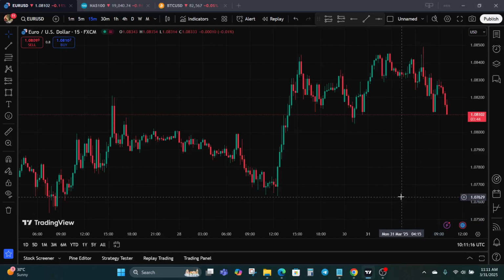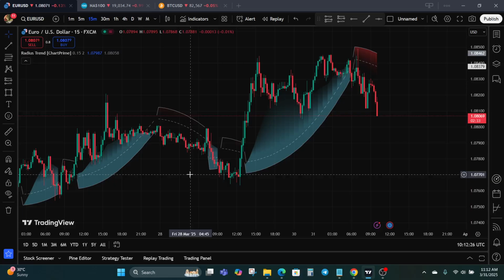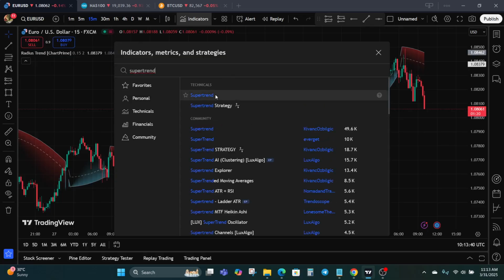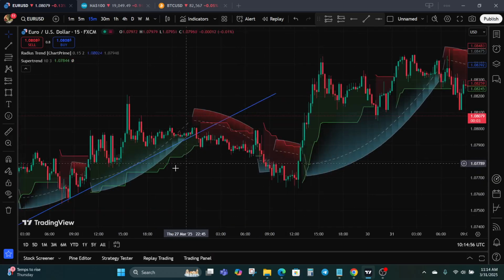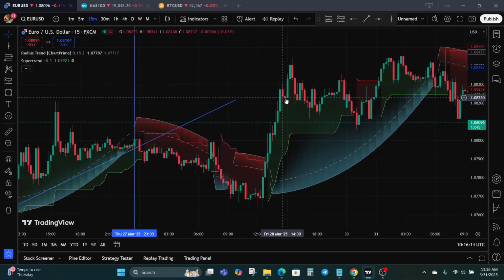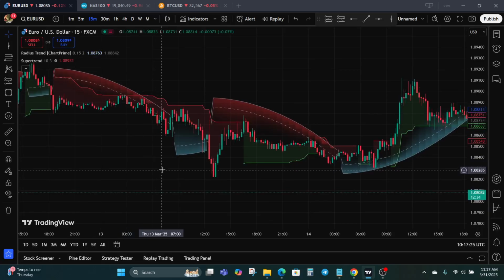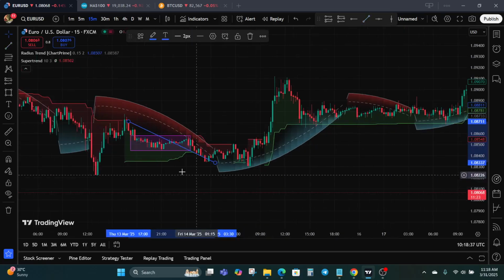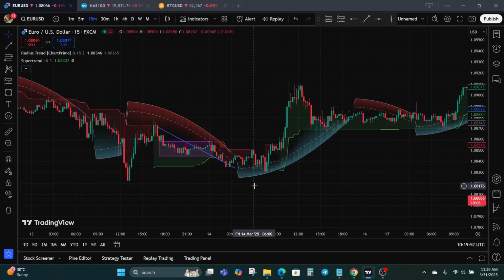Radius Trend Indicator for MT4 & MT5 - Is It Really Better Than The Supertrend Indicator?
Is the Radius Trend Indicator really better than the Supertrend Indicator? In this video, we put it to the test and break down why traders are switching to this new tool. If you’ve been relying on Supertrend for trend-following signals, you might want to rethink your strategy!

What is the Radius Trend Indicator?
The Radius Trend Indicator is a trend-following tool designed to provide accurate BUY & SELL signals while filtering out market noise. Unlike Supertrend, which follows price closely, Radius Trend smooths out fluctuations and helps you stay in strong trends longer without getting shaken out by false signals.

Should You Replace Supertrend?
While Supertrend is a popular indicator, Radius Trend offers a more refined approach with fewer false breakouts and better trend management. If you’ve struggled with Supertrend’s whipsaws or late signals, this might be the upgrade your strategy needs!

📩 Drop a comment: Have you used the Radius Trend Indicator? Do you think it’s better than Supertrend? Let’s discuss below!